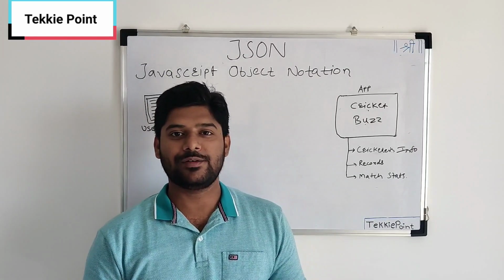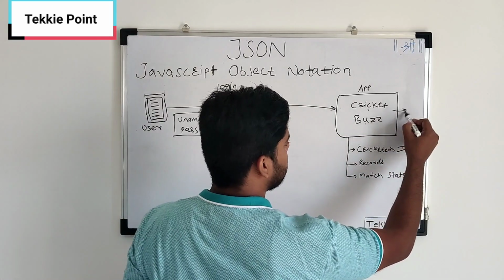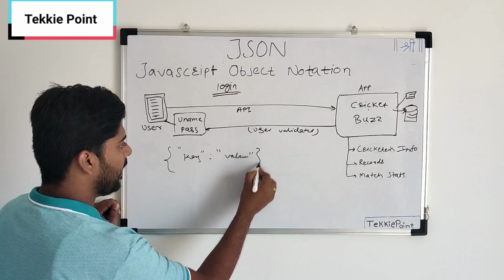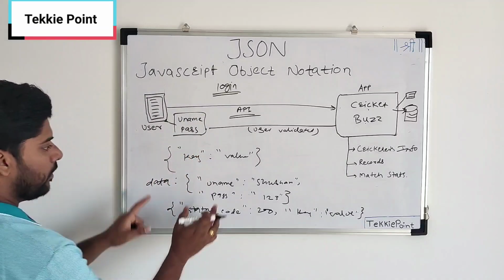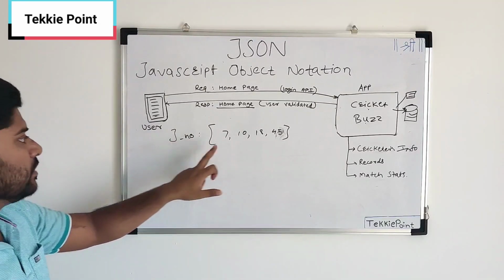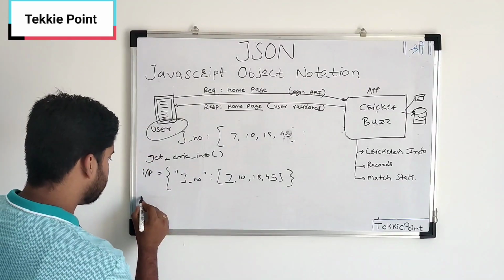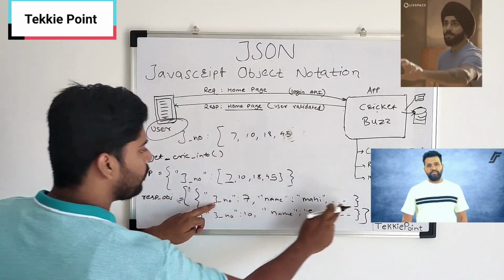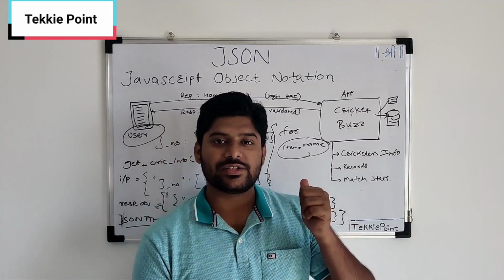What is JSON? | How to create a JSON object | How JSON is used in API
In this video we will discuss about what JSON is and how to create a json object. Also, how to use JSON in API. Any alternative for JSON?

With a very simple example I have explained the use of JSON.

JSON stands for JavaScript Object Notation. Its a lightweight file format used for data interchange or data storage. It is easy for users to read/write the data.

XML is an alternative to JSON. As JSON is easy to read it is used widely over the industry.